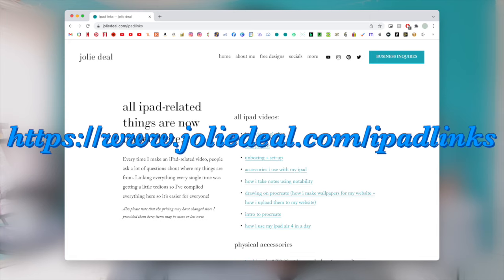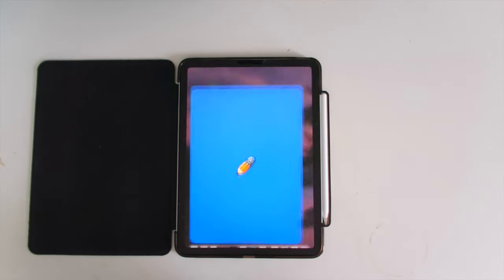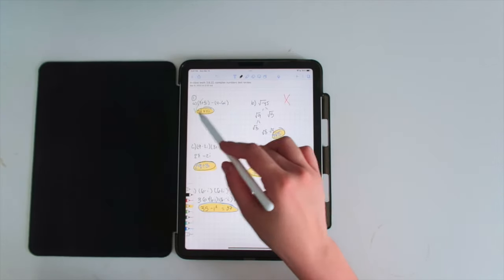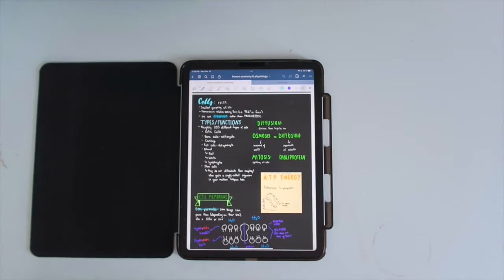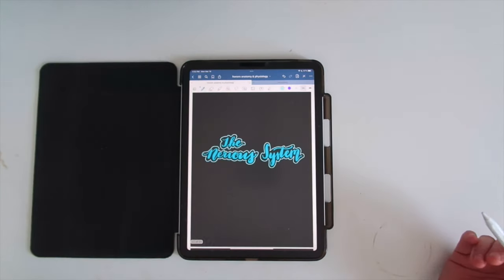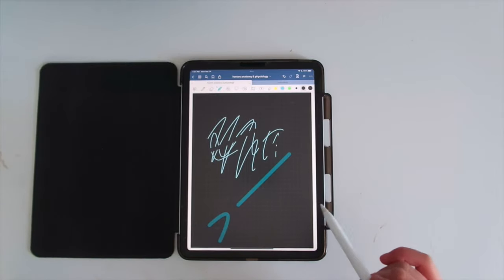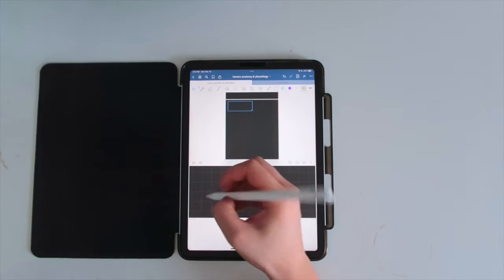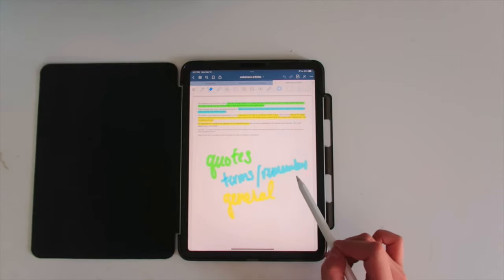how i take notes using BOTH goodnotes 5 and notability on my ipad air 4! ✏️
i am that kid in the class that whips out an ipad and apple pencil and i've accepted that. CHAPTERS BELOW!

⇩ open me! ⇩

hello everyone! finally after exactly 15 months i am making a (sort of) follow-up video to my notability video last year. in this one, i show you how i use goodnotes 5 and notability. i use both for different reasons which i explain in my video. i show you screen recordings of me taking notes in two of my classes (my only two classes that need notes to be taken), i show you my method of taking notes in each app and more! if you have any questions and/or video ideas for me to try out, please leave me a comment! i hope you enjoy the video

↳chapters:
0:00 | intro/FAQs
0:47 | let's talk abt notability + goodnotes 5
3:15 | taking math notes
3:58 | taking science notes
4:36 | anatomy of my notability
6:49 | previously finished notability notes
7:46 | my current goodnotes note
10:42 | anatomy of my goodnotes
11:08 | headers/titles
12:54 | goodnotes tutorial
19:05 | previously finished goodnotes notes
19:34 | outro

water lily // jobii (es)
summer crush // tomppabeats
we have come through // oakwood station (es)
outro: fumes // [ocean jams] (es)

*this video was not sponsored; all of these opinions are my own*

see you in my next one
-jolie